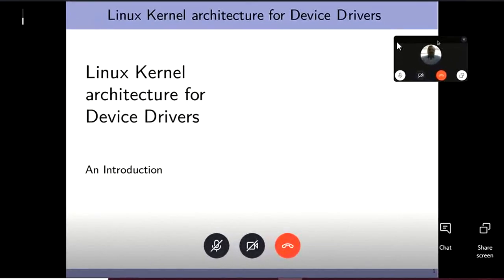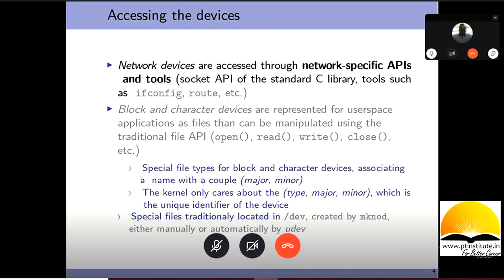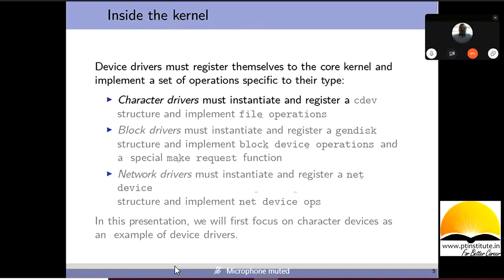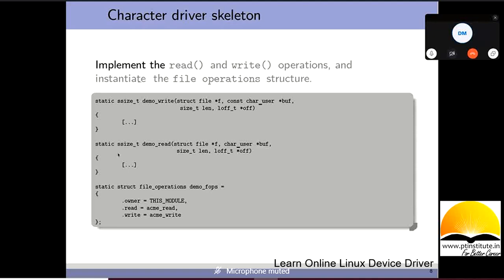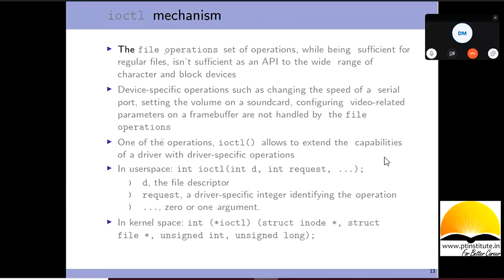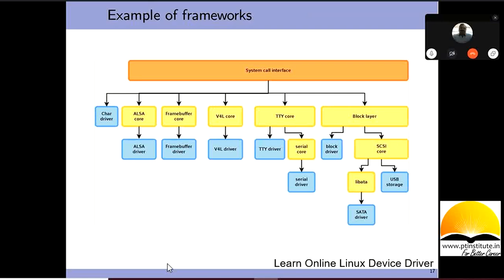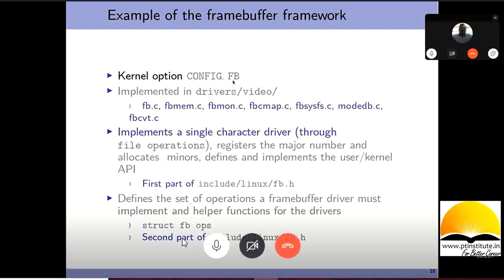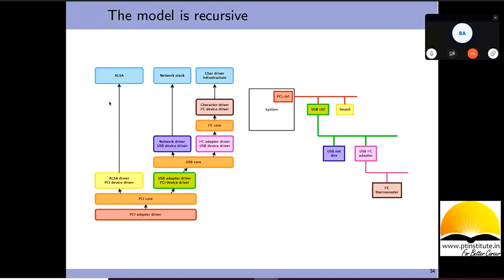Linux introduction and device driver story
Linux kernel frameworks, frame-buffer for device driver
why we need to register our device driver with Linux kernel
Actual system call behind the seen is used.
what is the user of IOCTL.
device model and how system call works
use of daemon process and precaution to be taken
understand adapter, bus and device driver.